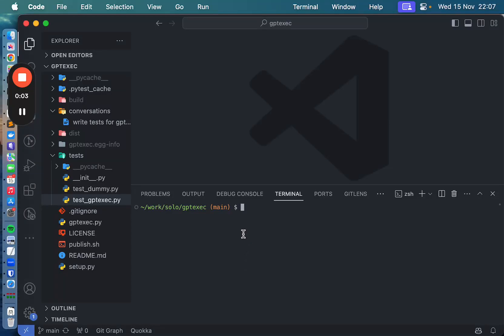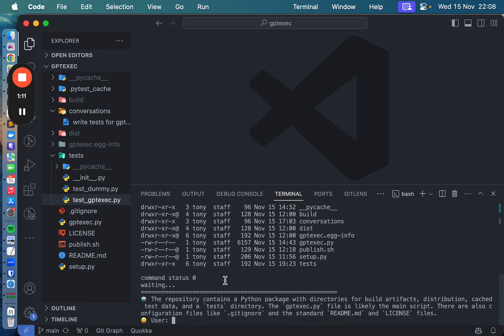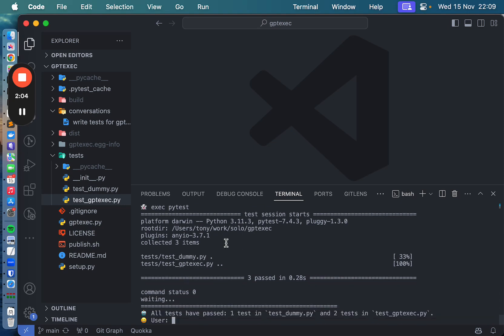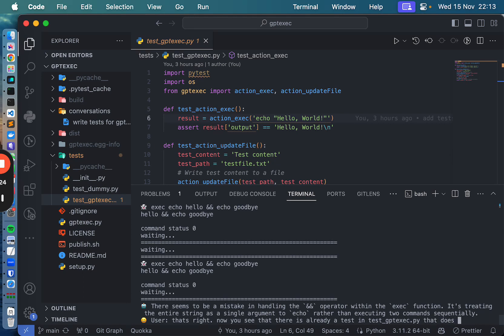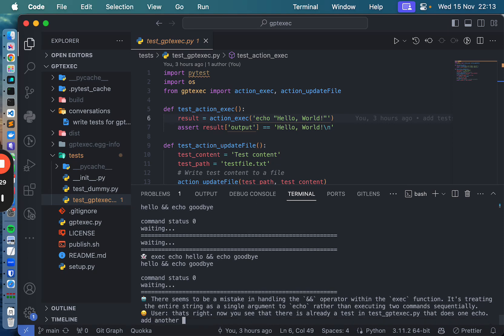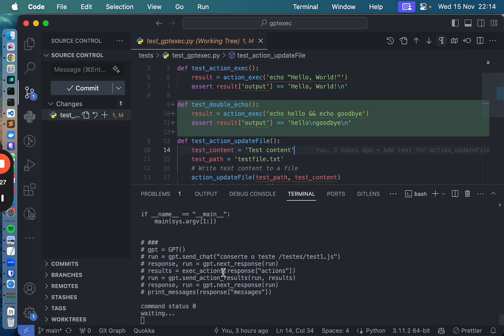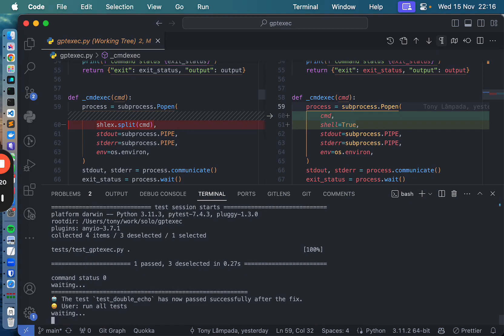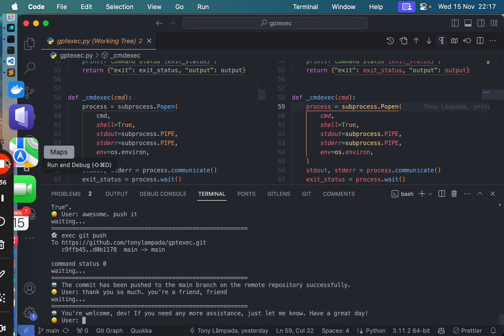I gave GPT access to my terminal and it's awesome!